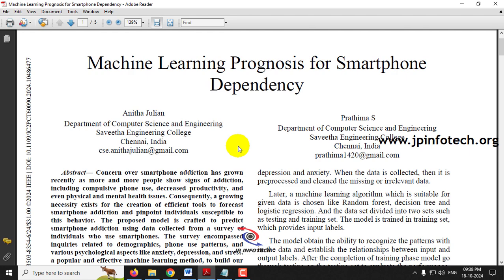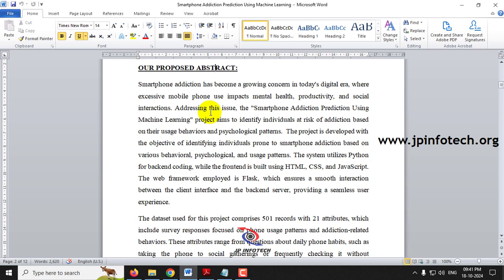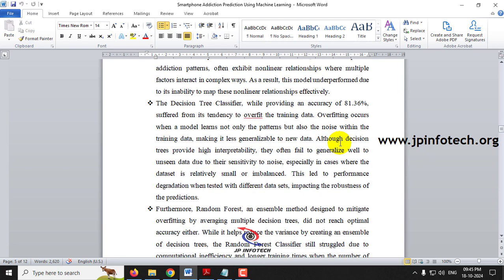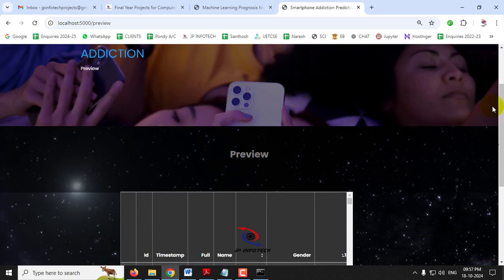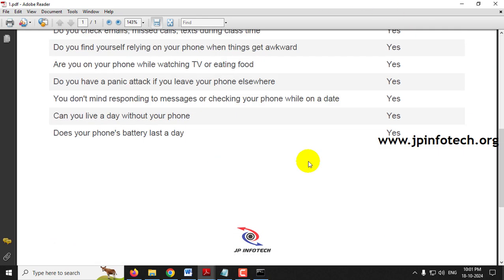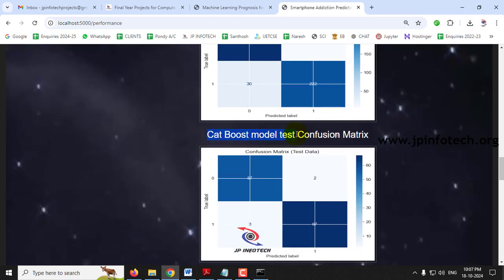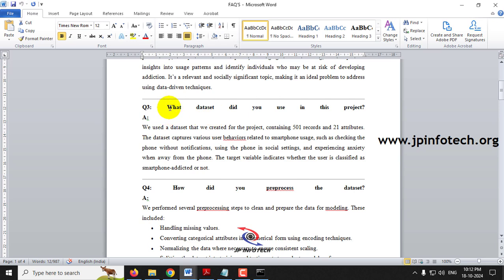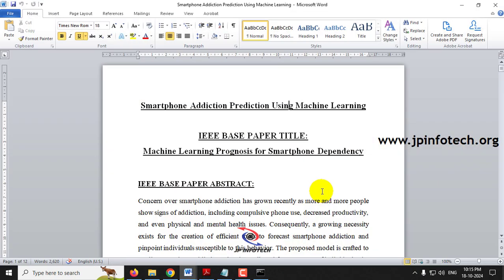Smartphone Addiction Prediction Using Machine Learning | Python Final Year IEEE Project 2025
Smartphone Addiction Prediction Using Machine Learning | Python Final Year IEEE Project 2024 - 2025.

📌Our Proposed Project Title: Smartphone Addiction Prediction Using Machine Learning.
💡Implementation: Python.
🔬Algorithm / Model Used: Stacking Classifier Model, CatBoost Classifier, ExtraTrees Classifier.
🌐Web Framework: Flask.
🖥️Frontend: HTML, CSS, JavaScript.
💰Cost (In Indian Rupees): Rs.3000/

⚓Our Proposed Project Abstract:
Smartphone addiction has become a growing concern in today's digital era, where excessive mobile phone use impacts mental health, productivity, and social interactions. Addressing this issue, the "Smartphone Addiction Prediction Using Machine Learning" project aims to identify individuals at risk of addiction based on their usage behaviors and psychological patterns.  The project is developed with the objective of identifying individuals prone to smartphone addiction based on various behavioral, psychological, and usage patterns. The system utilizes Python for backend coding, while the frontend is built using HTML, CSS, and JavaScript. The web framework employed is Flask, which ensures a smooth interaction between the client interface and the backend server, providing a seamless user experience.

🚀IEEE Base Paper Title: Machine Learning Prognosis for Smartphone Dependency.

📍REFERENCE:
Anitha Julian, Prathima S, “Machine Learning Prognosis for Smartphone Dependency”, 2024 International Conference on Computing, Power, and Communication Technologies (IC2PCT), IEEE Conference, 2024.

Frequently Asked Questions:
Q1: What is the main objective of your project?
Q2: Why did you choose smartphone addiction as the focus of your project?
Q3: What dataset did you use in this project?
Q4: How did you preprocess the dataset?
Q5: What machine learning models did you implement in your project?
Q6: What performance metrics did you use to evaluate your models?
Q7: Why did you use a Stacking Classifier model?
Q8: How does the CatBoost Classifier differ from other gradient boosting algorithms?
Q9: What was the most challenging aspect of your project?
Q10: What role does the ExtraTrees Classifier play in your project?